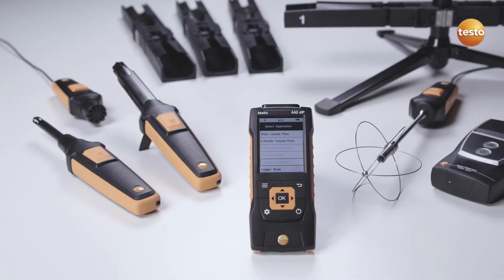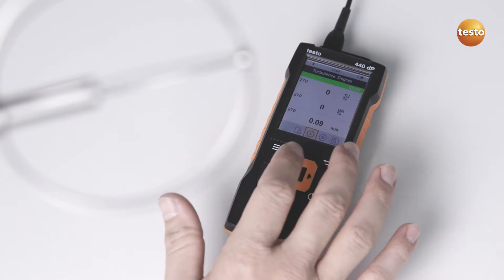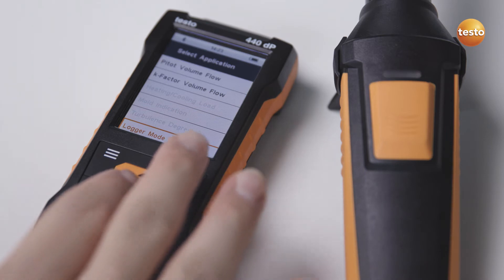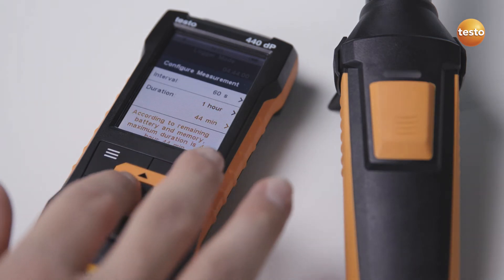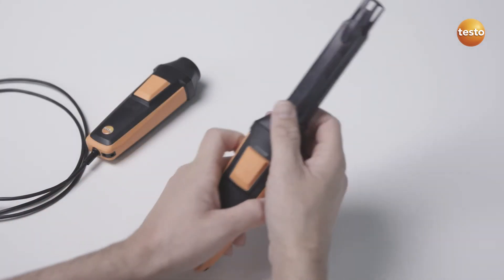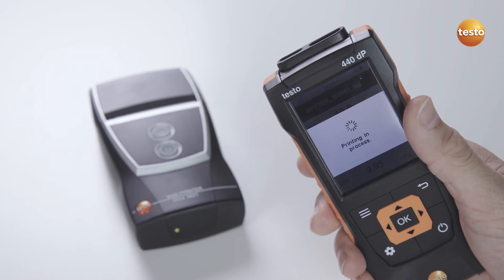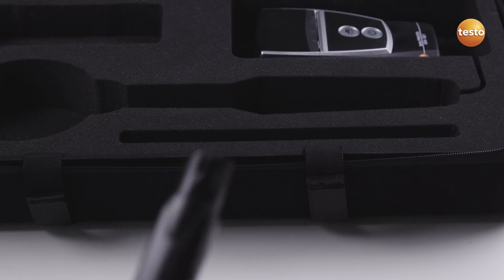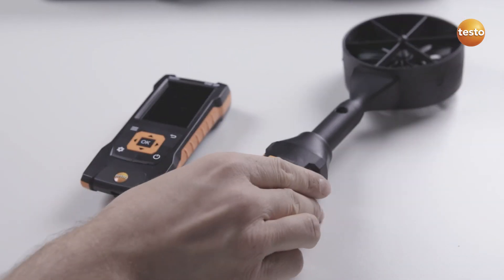IAQ ( Indoor Air Quality)Measurements Simplified - testo 440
Ventilation ducts, plate outlets or ceiling outlets: with the testo 440 ComboKits you can always perform precise and reliable measurements in ducts and at outlets.